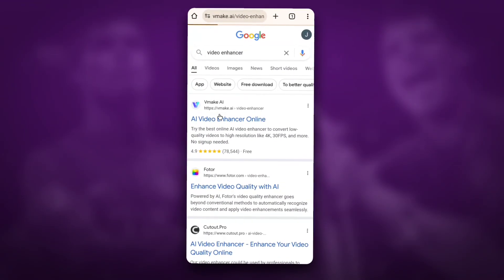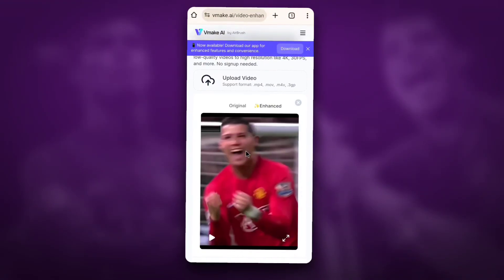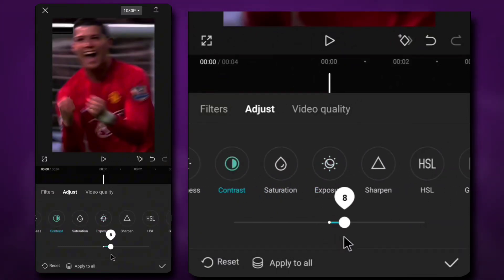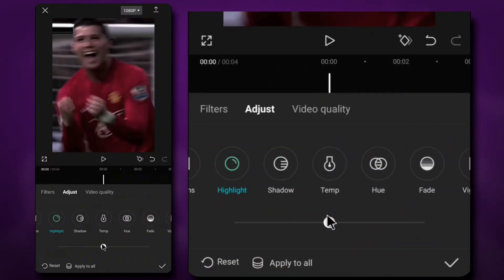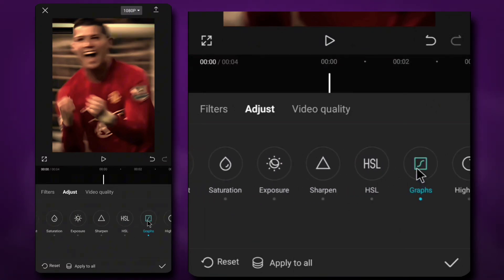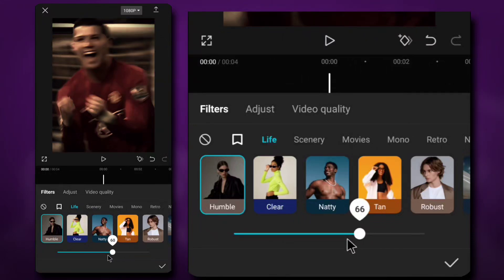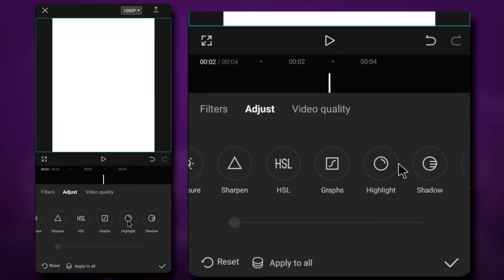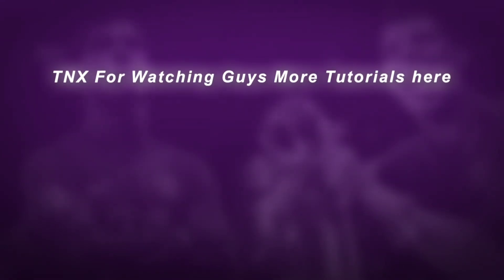Enhance Quality On Mobile + Dark CC On Capcut Tutorial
Thumbnails : Photoshoot
Videos  : After Effects

Have you ever thought to yourself that can I enhance my video quality in phone and after that make a Yellow dark coloring on capcut or can I use something like Topaz on phone if u want to do something like Topaz in mobile or enhance quality in ur phone and after that make a cold cc don't miss this video Beacouse this is best tutorial on YouTube u can make for dark coloring and topaz in mobile so without wasting time let's start the Tutorial

Time Stamps •
00:00 Intro
00:15 Enhance Quality / Topaz
01:20 Capcut Dark CC Tutorial
04:54 Outro / Preview